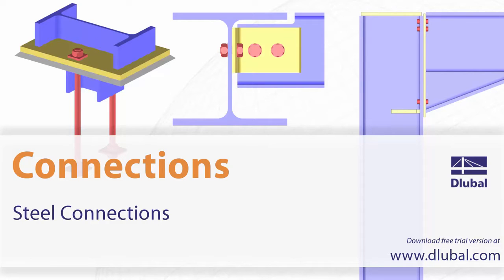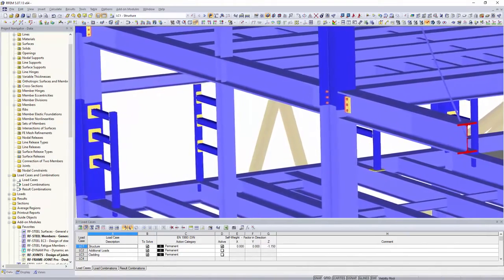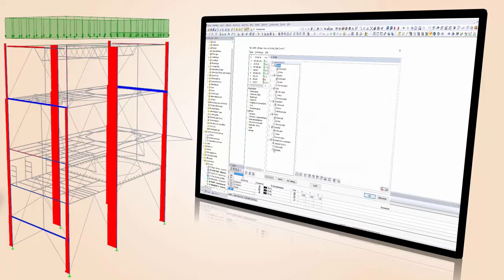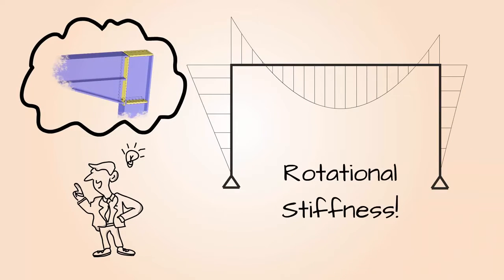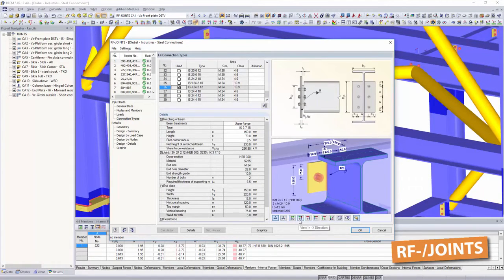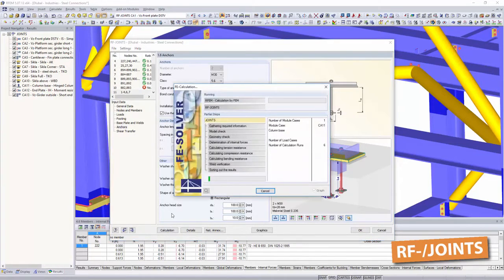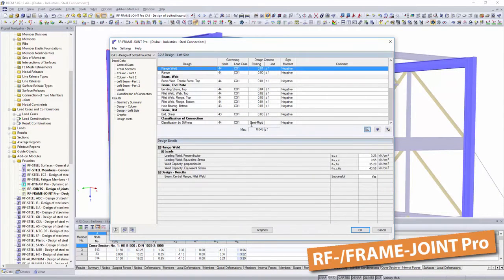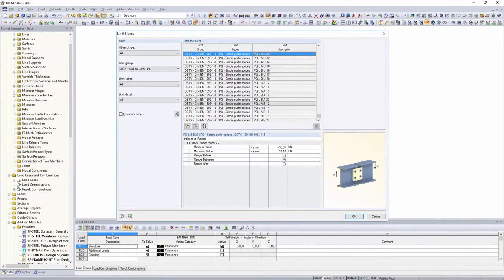[EN] Steel connections | Dlubal Software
Dlubal软件为您提供了强大的附加模块用于钢结构连接节点的设计。

框架节点，柱脚，铰接和刚接节点，Sikla节点，塔架节点或中空节点连接...

连接件按照欧洲规范，除了截面和稳定性外，直接在整个结构模型上进行设计。

节省了用于连接计算的确定几何数据或内力的时间。

您可以将连接导出到CAD程序中，并在打印报告中文档设计尺寸和图形。

通过在计算结构内力时考虑连接的变形行为，可以更加有效地设计结构。 所需的转动刚度（转动刚度Sj;初始转动刚度Sj，ini;初始刚度Sj，app等）由我们的附加模块确定。

使用JOINTS软件可以设计所有常见的铰接，铰接，铰接和铰接的连接。

使用“ JOINTS Steel-Pinned”设计剪力连接。

“ JOINTS Steel -DSTV”设计了标准化的抗弯和铰接工字钢连接。

使用“ JOINTS -柱脚”可以按照欧洲规范3设计铰接和约束柱脚。

程序会显示所有必要的设计尺寸以及相应的孔洞图形。

附加模块FRAME-JOINT Pro中柱和水平梁之间通过刚性螺栓连接进行连接的尺寸（使用分量法）。

在表格中可以清楚地看到分类和设计。 它们与图形一样，可以在打印报告中打印，也可以导出到其他应用程序，例如Microsoft Excel。

您是否已经定义有承载能力极限状态的连接解决方案？ 让我们使用极限来根据您的结构来进行选择！ 在LIMITS中创建你自己的数据库并且使用你一直在使用的紧固件。 包括DSTV连接。